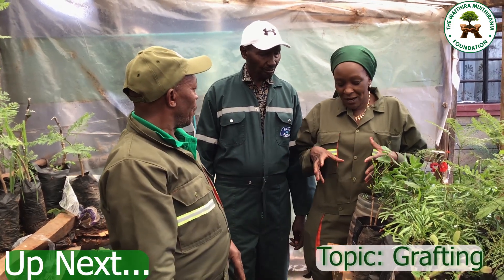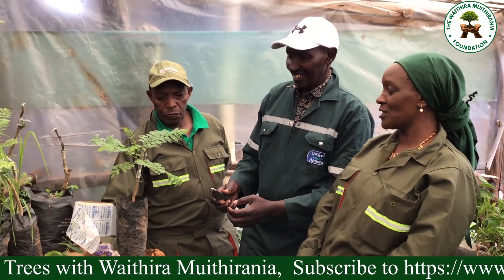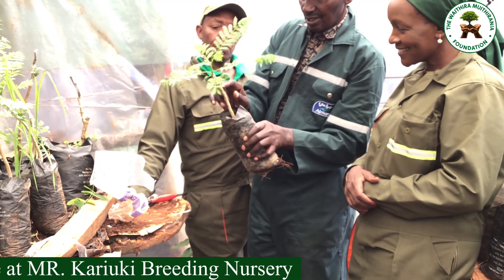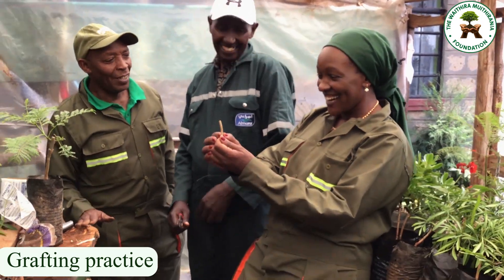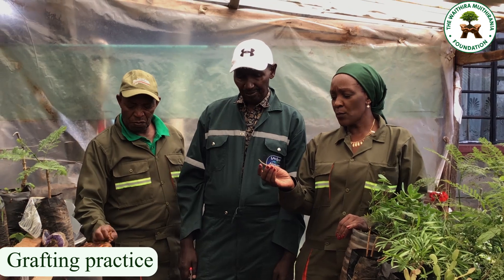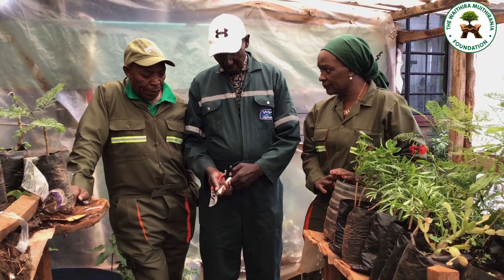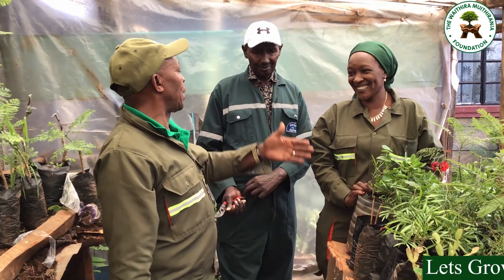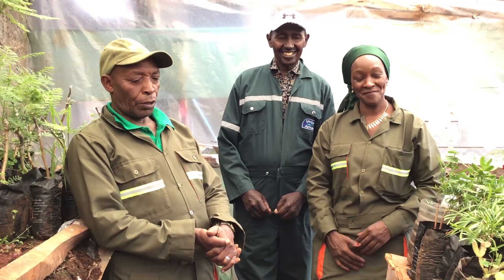🌱 𝐋𝐞𝐚𝐫𝐧𝐢𝐧𝐠 𝐓𝐡𝐞 𝐀𝐫𝐭 𝐎𝐟 𝐓𝐫𝐞𝐞 𝐆𝐫𝐚𝐟𝐭𝐢𝐧𝐠 𝐖𝐢𝐭𝐡 𝐌𝐫. 𝐀𝐥𝐥𝐚𝐧 𝐊𝐚𝐫𝐢𝐮𝐤𝐢 🌱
Mr. Allan Kariuki’s nursery—a hub of knowledge, innovation, and green passion. One of the most eye-opening lessons I learned was about tree grafting—a fascinating technique that blends science and nature!

What is Tree Grafting?
Grafting is the process of joining two plant parts (the scion and the rootstock) so they grow as one. The scion, which is the desired fruit or plant variety, is carefully attached to the rootstock, which provides the root system. Over time, they fuse and grow together into a stronger, more productive tree.

How it’s Done:
✅ Select a healthy rootstock and scion from compatible plants
✅ Make precise cuts and carefully join the two
✅ Bind the joint securely with grafting tape
✅ Protect the grafted area and allow time to heal
✅ Monitor the plant’s progress with care and patience

This method isn’t just a farming technique—it’s a sustainable way of improving food security and maximizing land use.

A big thank you to Mr. Allan Kariuki and Mr. Kigwa for generously sharing their wisdom. If you’re passionate about farming or simply love trees, I highly recommend visiting a nursery like his—you’ll come away inspired and informed!

🌳 Let’s keep planting, grafting, and growing for a greener future! 🌍